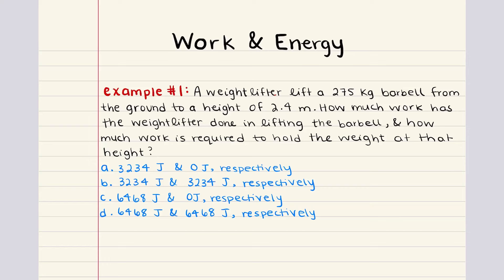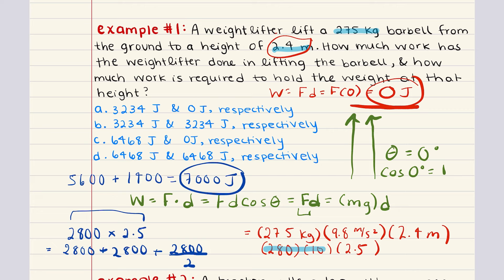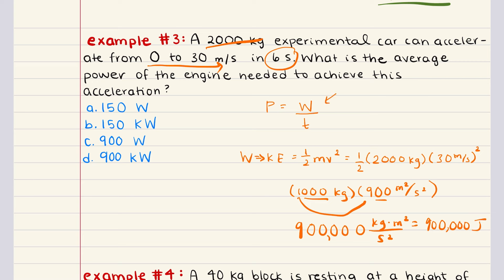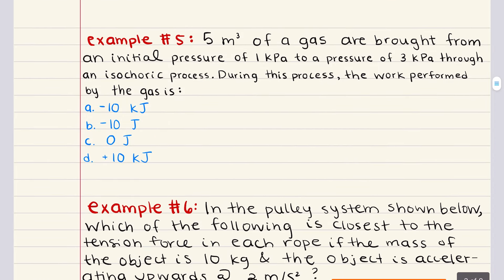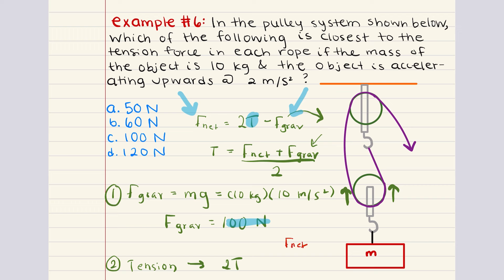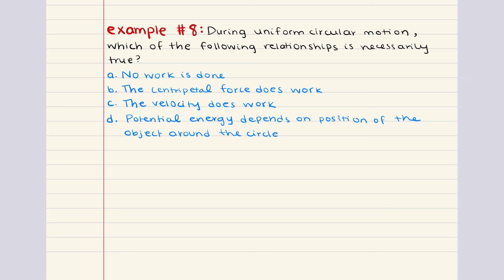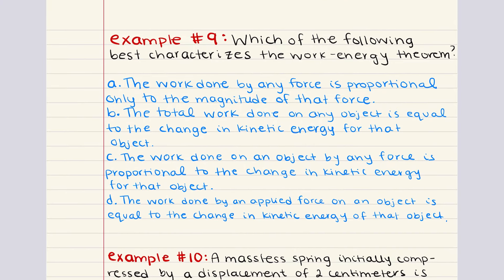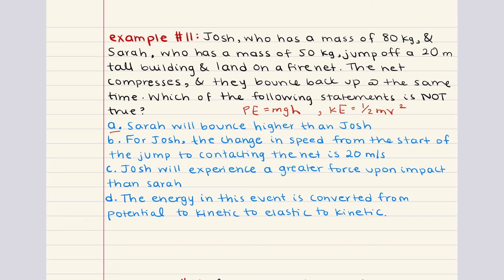MCAT Physics and Math: Chapter 2 - Work and Energy Problem Set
If you're seeking support with CARS or need additional MCAT resources, I highly recommend visiting This platform was created by one of my closest friends, and I can genuinely say his approach to teaching strategy is unmatched. If you're looking to elevate your prep, this is the resource for you!